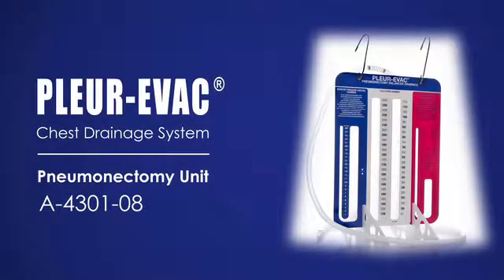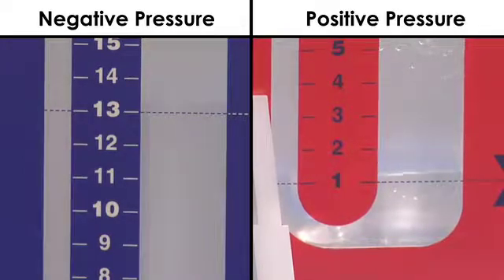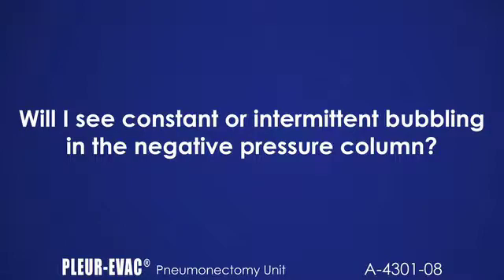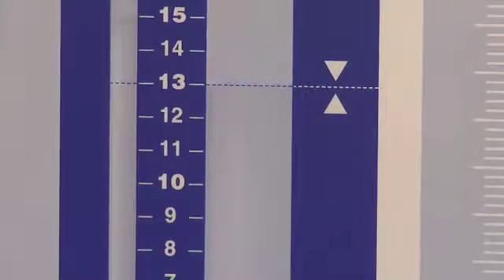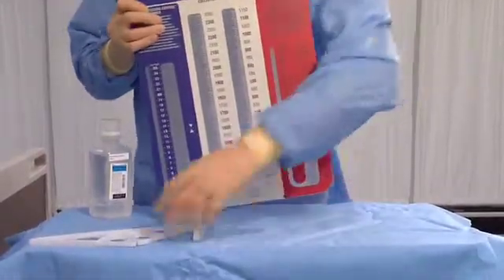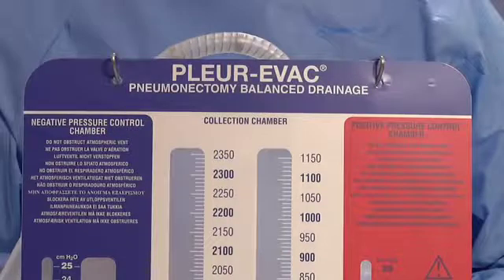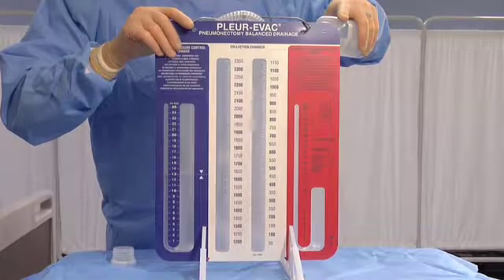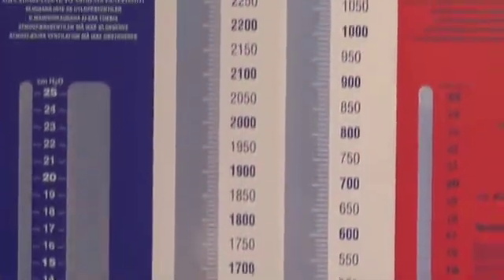Pleur-evac® Pneumonectomy Unit - Overview, Setup Instructions, and Frequently Asked Questions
Overview video for the Pleur-evac A-4301-08 Pneumonectomy Unit, including setup instructions and frequently asked questions.

Note that this video is not intended for instructional use. Please refer to the product package insert for complete directions for use, indications, contraindications, warnings, precautions, and adverse reactions.